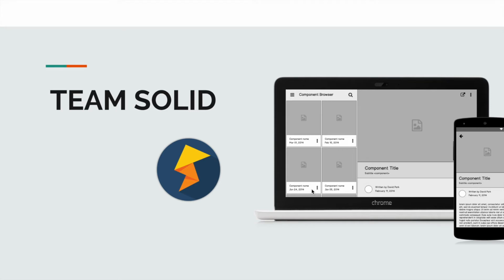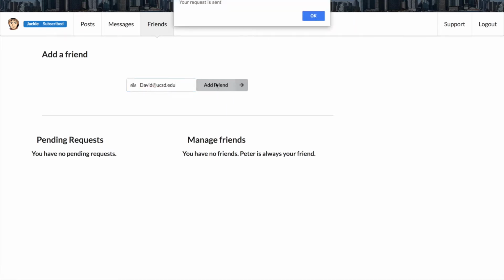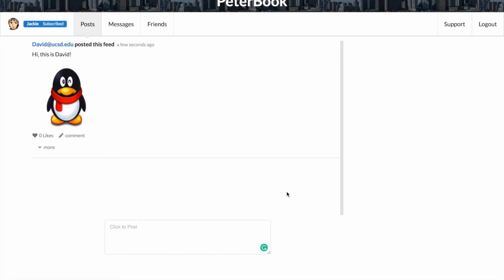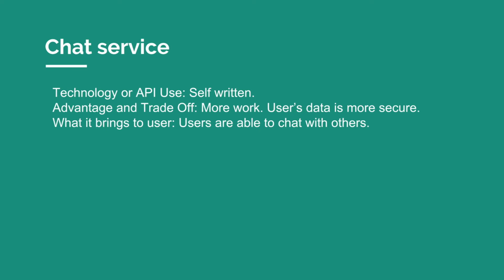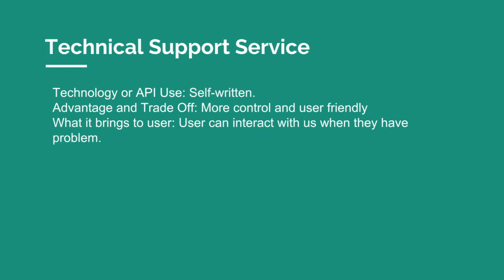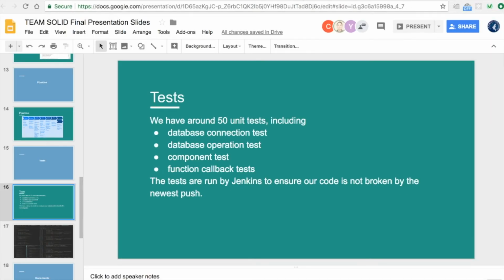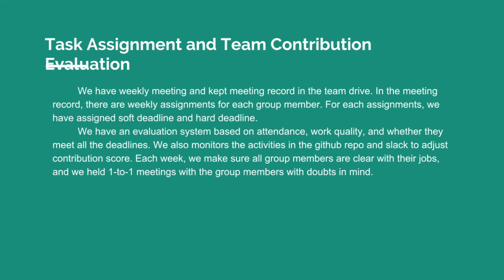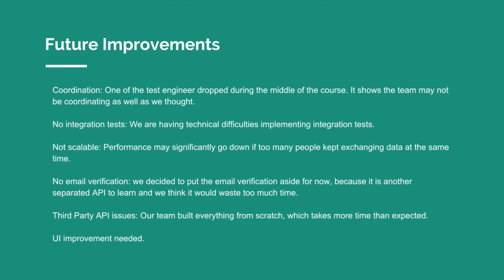Peterbook - Social-media alternatives to Facebook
The PeterBook Social Media Web Application is a project meant to simulate a real industry project with rapidly changing requirements and specifications. The PeterBook is focused on stressing ideas of scalability, testing for user scenarios and simulations, and documentation for style enforcement generation.
Team Solid produced this application, the team members are:
Team Leaders
Renxu Hu
Lingfeng Guo

Test Engineer
Yifei Li

Frontend Engineer
Chenlin Ye
Zixian Wang
Wanhui Qiao

Backend Engineer
Yingjun Hu
Linhao Yu

Documentation Engineer
David Osuna